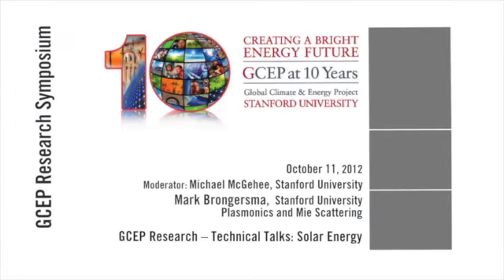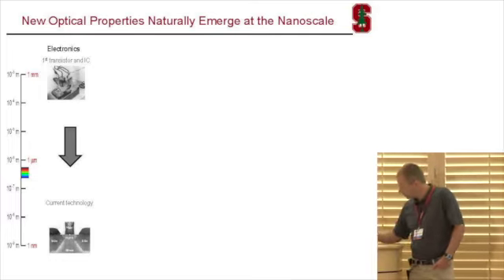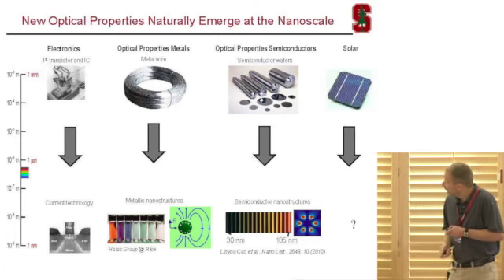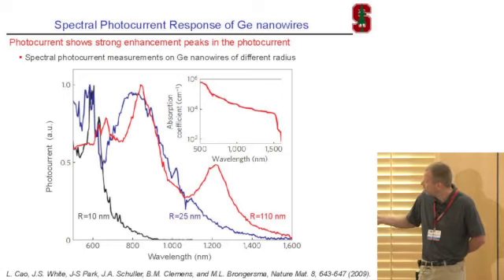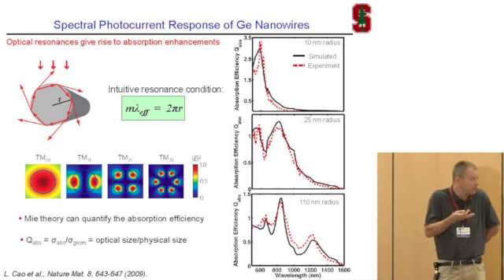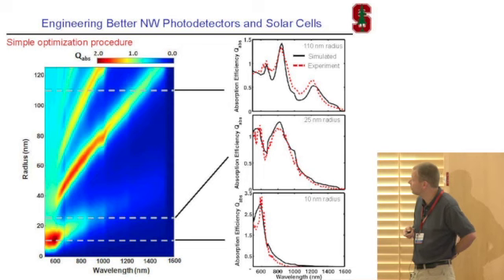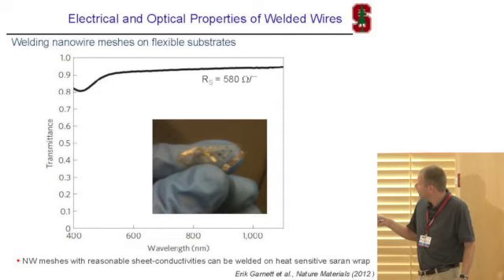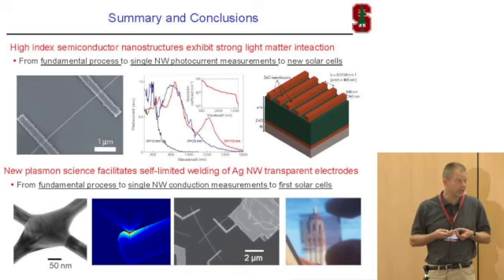Mark Brongersma | Plasmonics and Mie scattering | GCEP Symposium 2012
"Plasmonics and Mie scattering"
Mark Brongersma, Stanford
GCEP Symposium - October 11, 2012